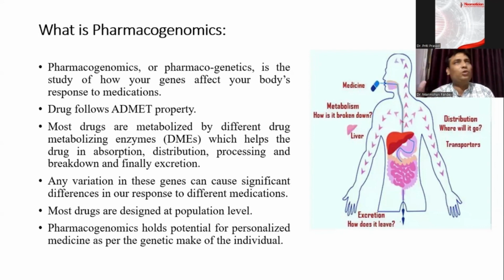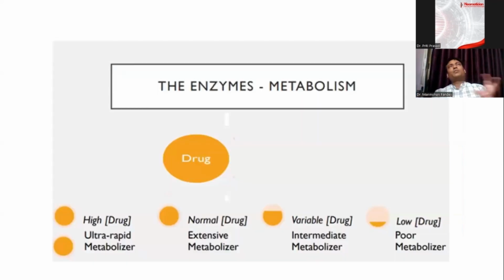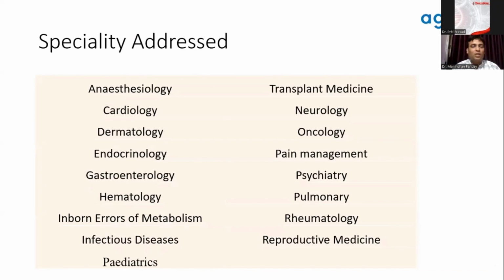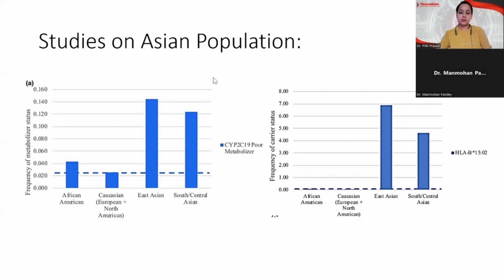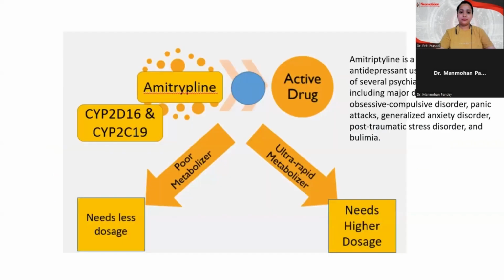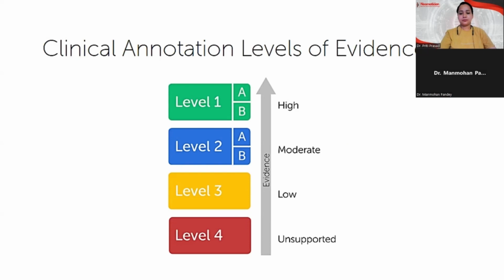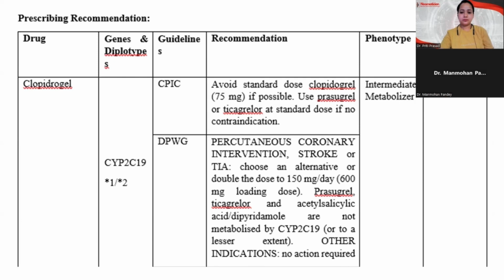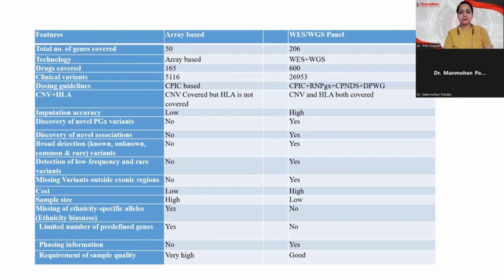Pharmacogenomics | NEOMATICIAN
💊 Webinar Topic: "Pharmacogenomics: The Future of Personalized Medicine"

🎉Join us for an insightful webinar on the fascinating field of pharmacogenomics! This cutting-edge branch of genetics focuses on how an individual's genetic makeup influences their response to medications. Learn how this personalized approach to medicine can help optimize drug therapy, minimize adverse effects, and improve overall patient outcomes.

Speaker: Manmohan Pandey, Ph. D, M. Sc

Snr. Bioinformatics Manager, Agilus Diagnostic

Our expert speakers will provide an overview of this rapidly evolving field and its potential to transform patient care. Whether you're a healthcare professional, researcher, or simply interested in the future of medicine, this webinar will offer valuable insights. Don't miss this opportunity to explore the exciting world of pharmacogenomics!

🌐 Join the journey to discover the limitless possibilities!